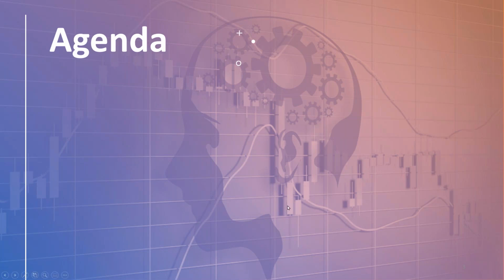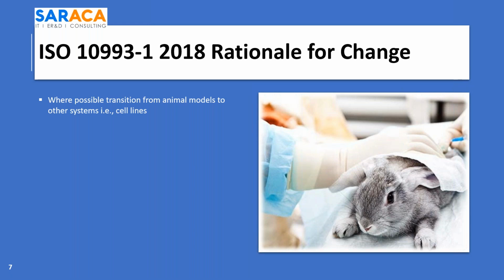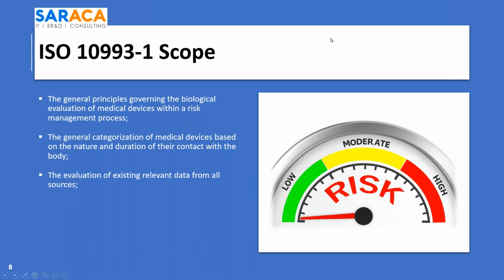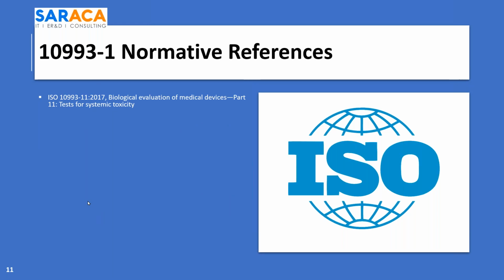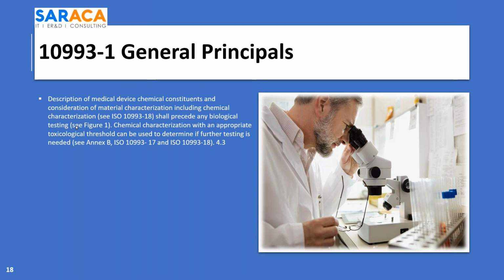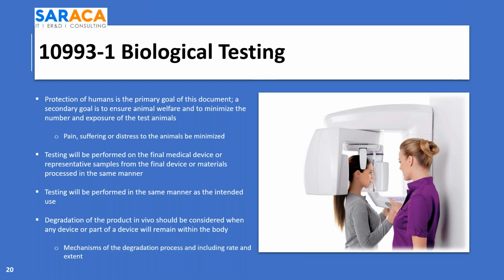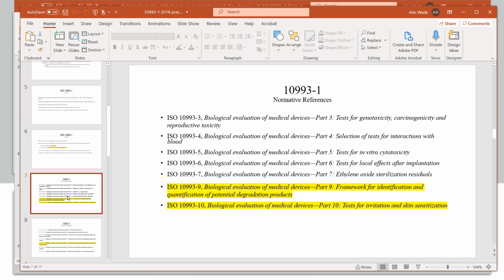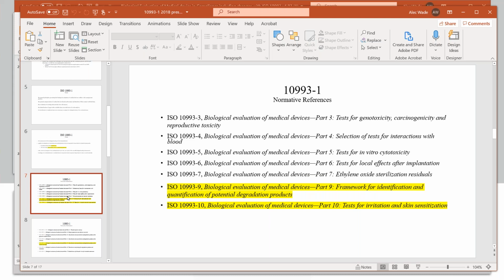"Biological Evaluation of Medical device in Compliance including changes with ISO 10993"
This free live webinar was organized by Saraca Solutions Pvt. Ltd. on Biological Evaluation of Medical Devices in Compliance including changes with ISO 10993.ISOon Friday, 21st  May at 11 AM ET, 10 AM CT, 8 AM PT to learn:

• Changes in the 10993 Sections
• Application of 10993 to medical device evaluation
• Risk management as applied to 10993
• Time duration for evaluation of testing
• Difference between ISO 10993 and FDA 10993

We will help you answer your questions about medical device biological testing. We are sure the hour-long presentation will be worth your time.

Your presence likes and feedback in the comment section are highly appreciated!